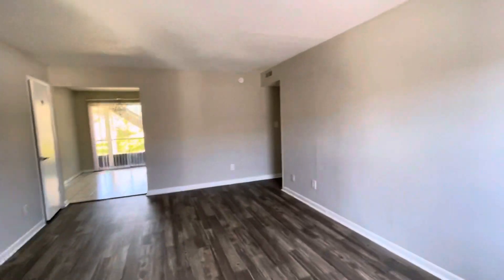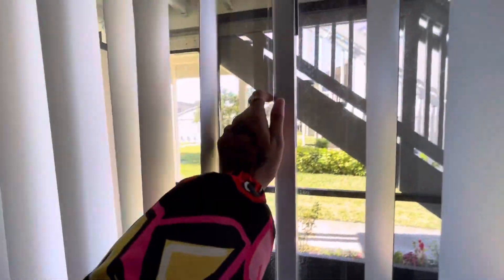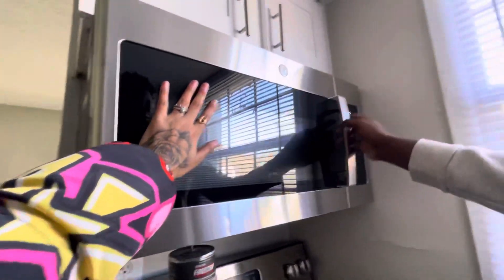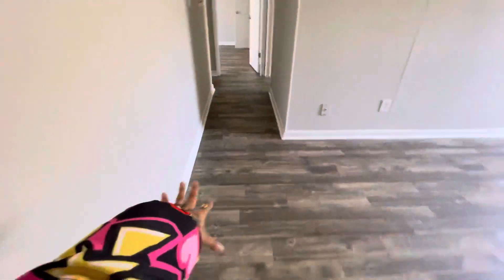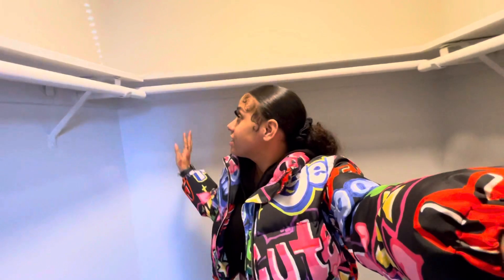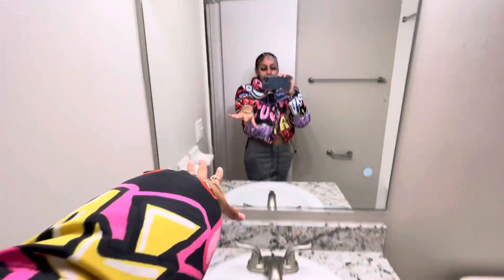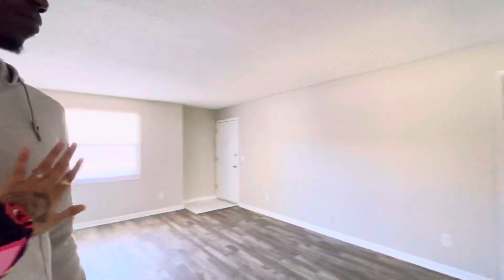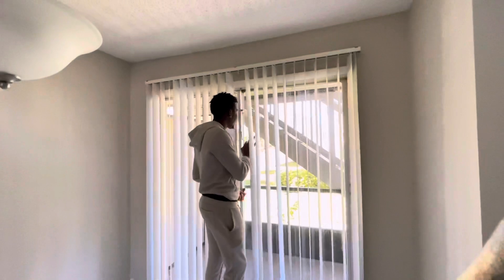EMPTY APARTMENT TOUR